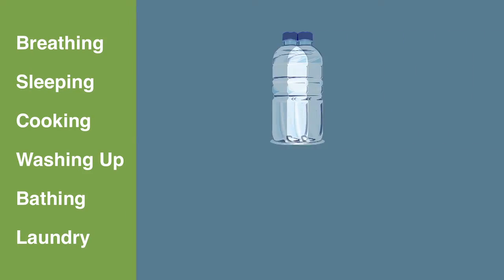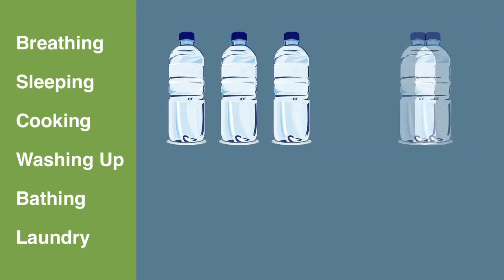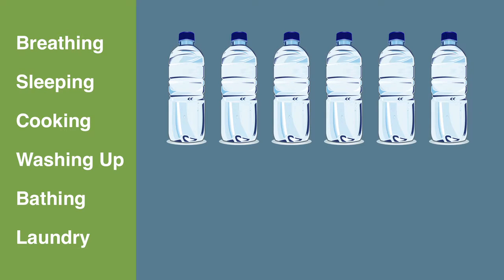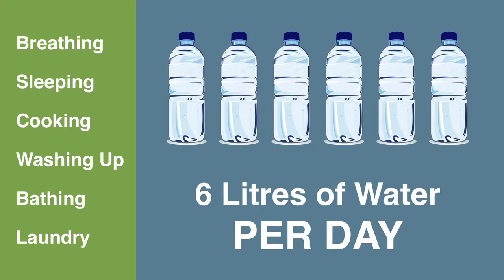Tackling Damp & Condensation - 2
If you're struggling with damp and condensation in your home, watch our series of four short videos for lots of tips on how to tackle it. You'll also pick up some tips for using less energy in your home, saving you money on your bills.

In this second video, we'll show you how condensation gets generated just by going about day-to-day life in your home.

Cumbria Action for Sustainability gives permission for this content to be used for non-commercial, educational purposes.